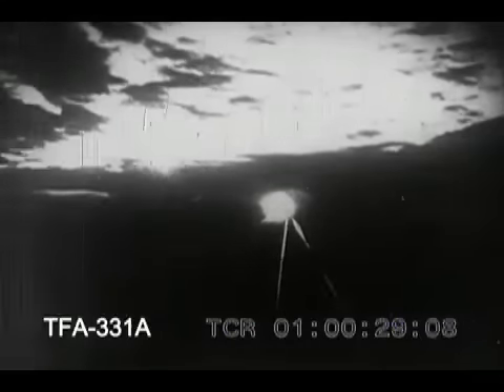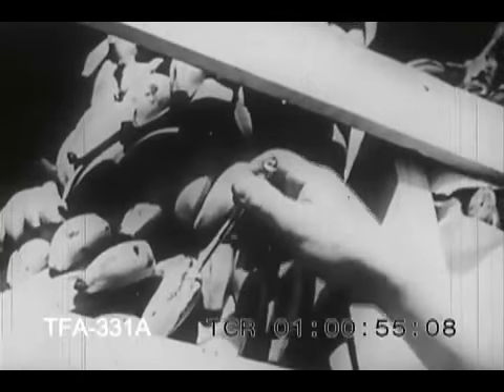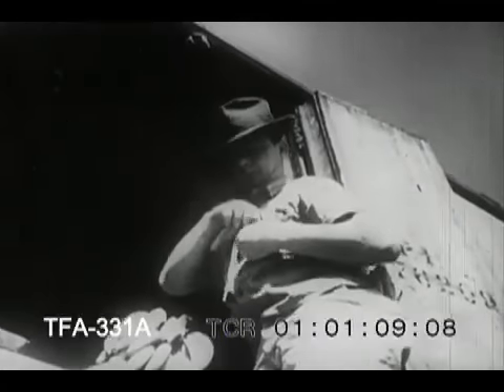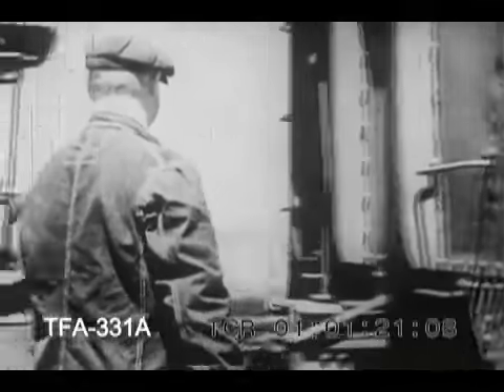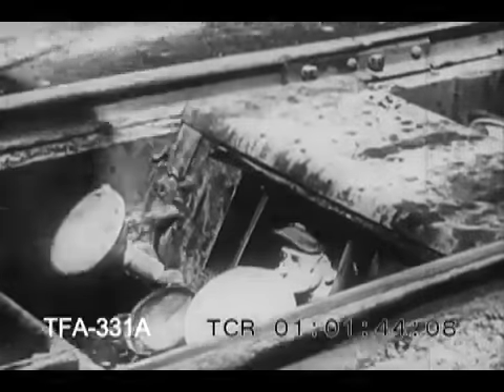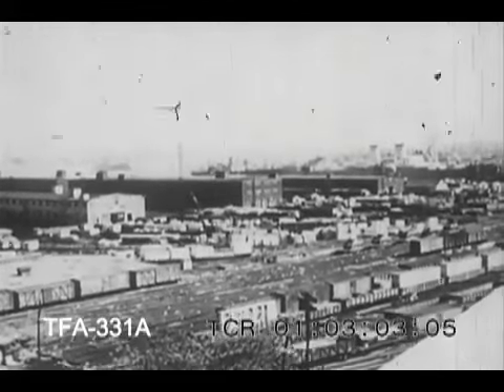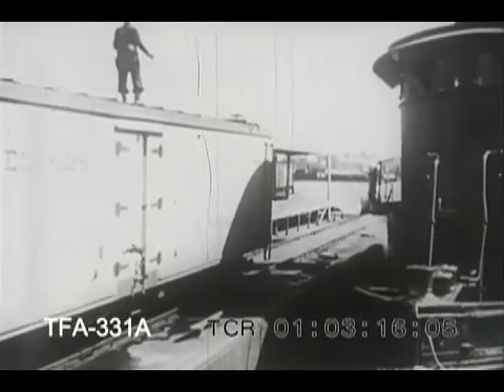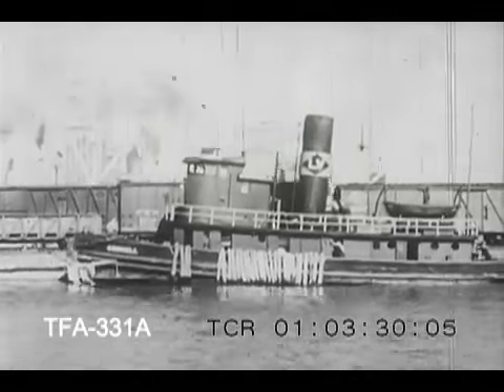Fruit Express (1950s)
To license footage from this film for commercial use